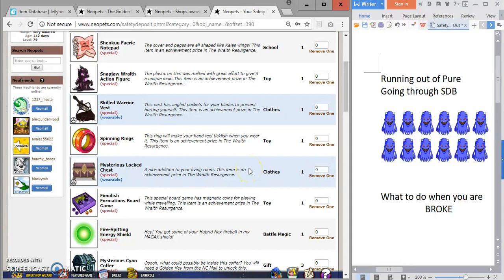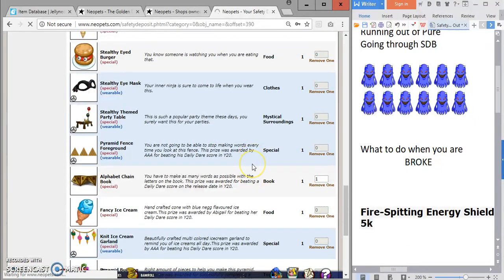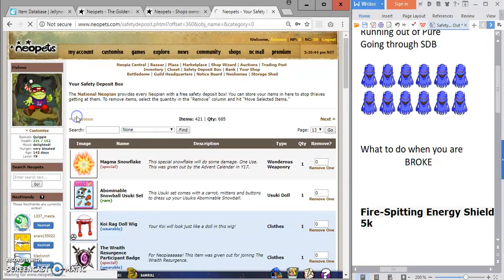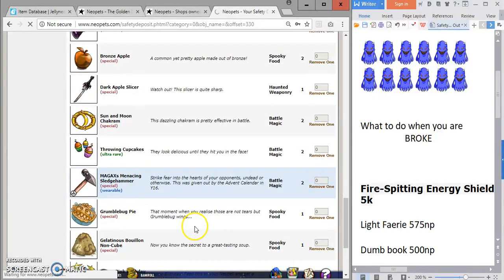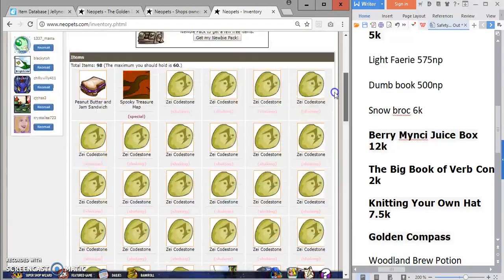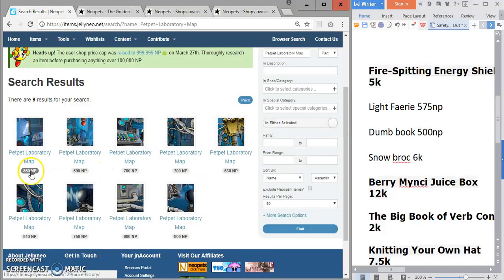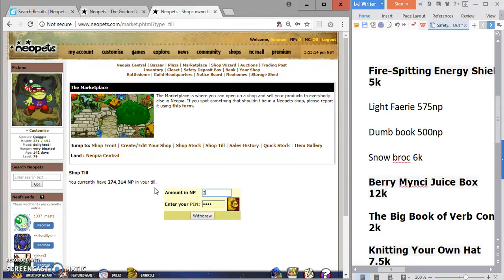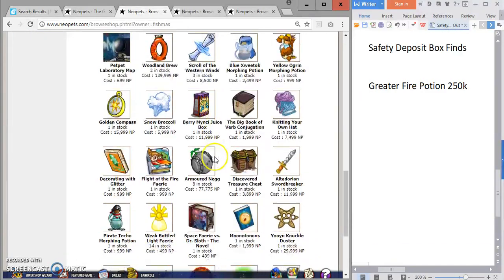Safety Deposit Box Cleanout! Getting Neo Rich #9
9th video of my 2018 Neopets series called Getting Neo Rich! In this one I go through my SDB and fill up my shop! Can I go from 0 to millionaire in this episode? The only guarantee is some awkward commentary!